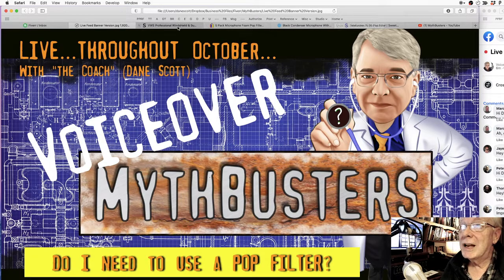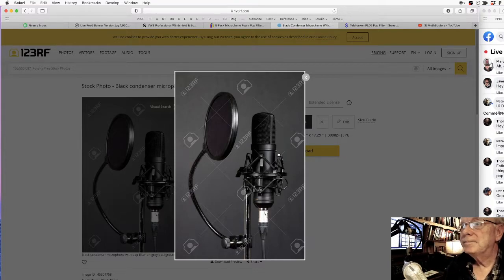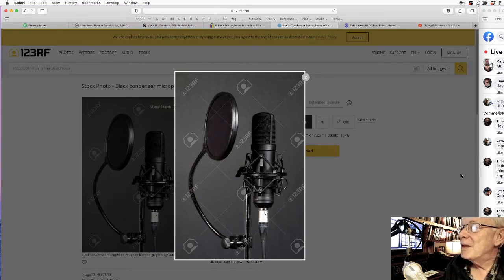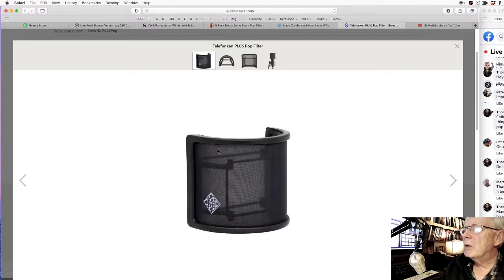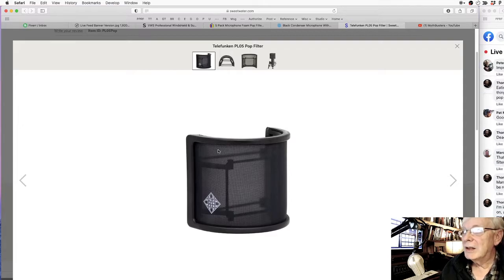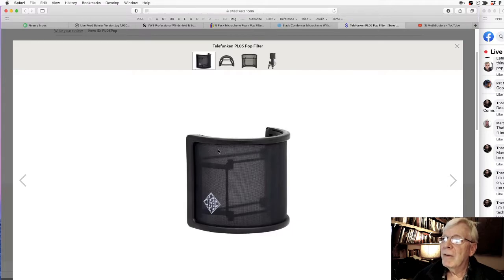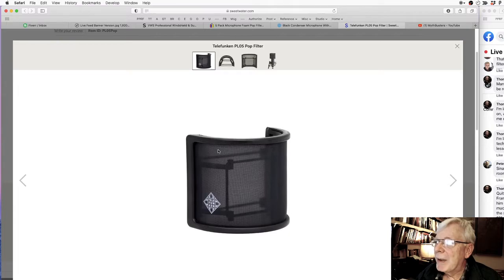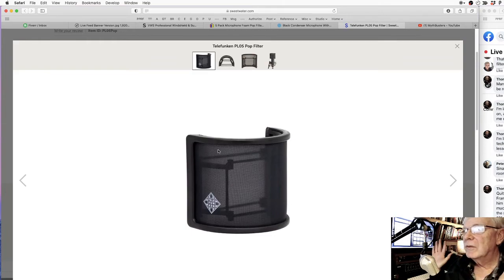Studio Takes Voiceover MythBusters 10 07 20 Do I Need a Pop Filter?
There are so many "you've gotta" rules out there.  Is this one of them?  Do you GOTTA use a pop filter?  What happens if you don't?  What benefits are there to pop filters, what are the drawbacks, and when do you simply NOT need them?